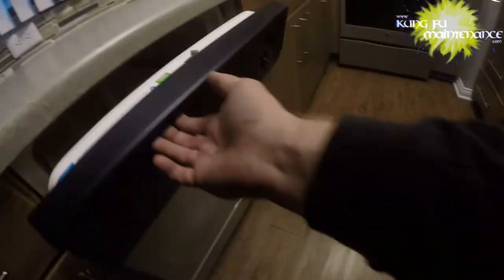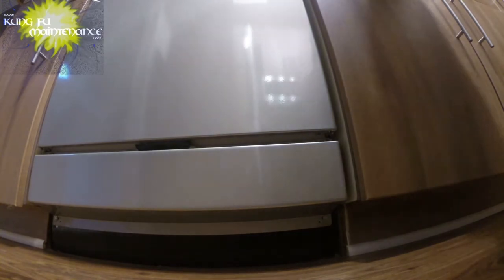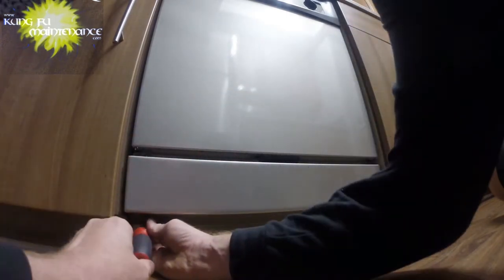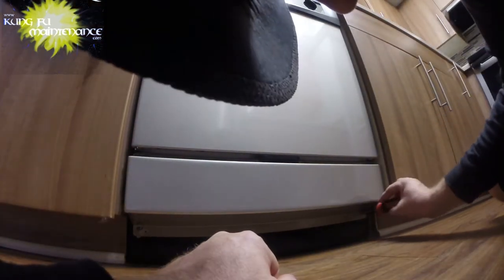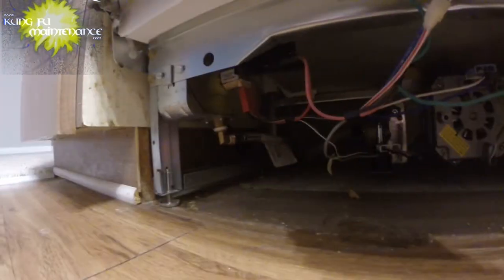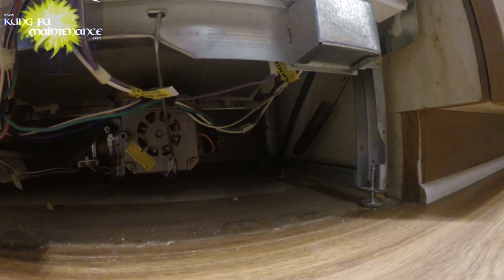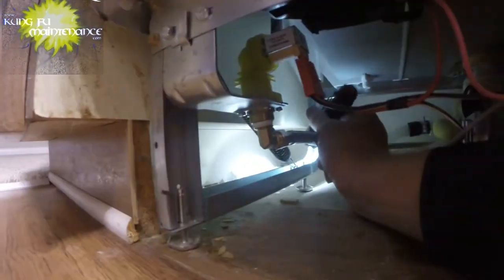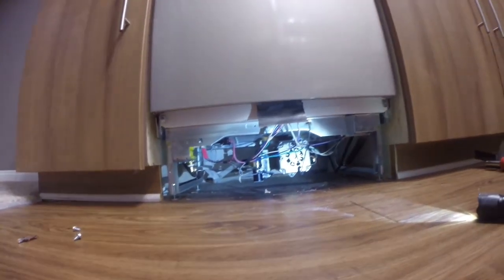Dishwasher Door Spring How To Adjust Newer GE Door Tension So It Drops Open Slower Not Too Fast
Kung Fu Maintenance shows Dishwasher Door Spring How To Adjust Newer GE Dish Washer Door Tension So It Drops Open Slower Not Too Fast